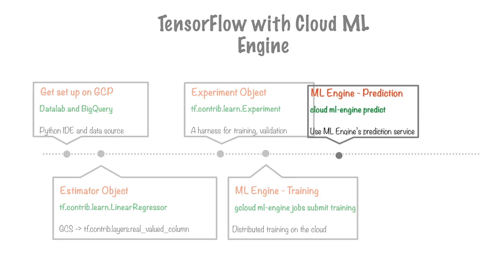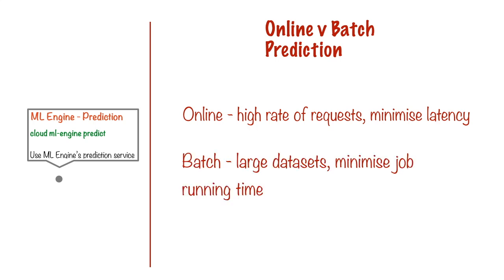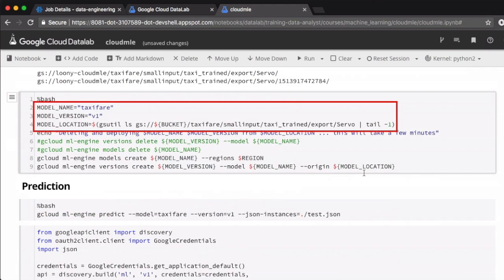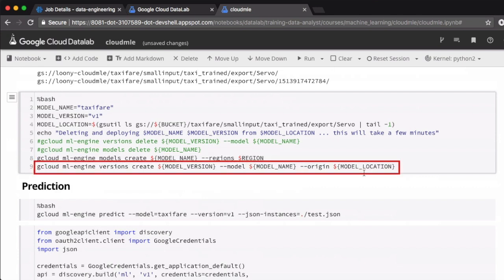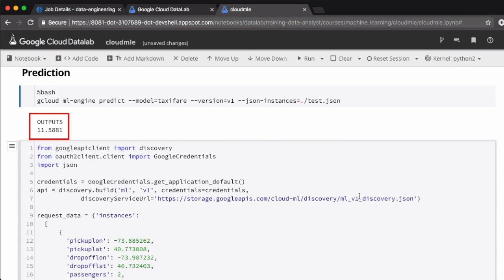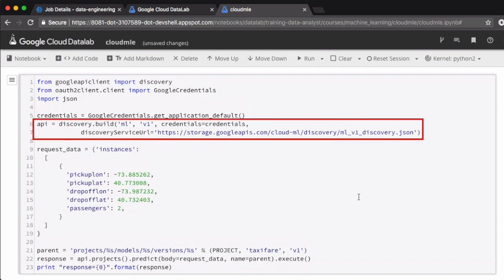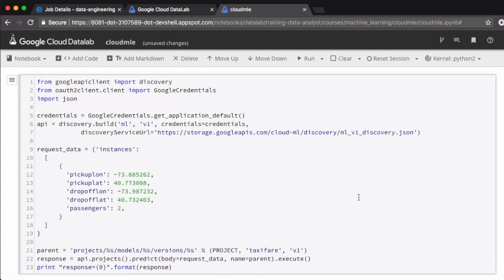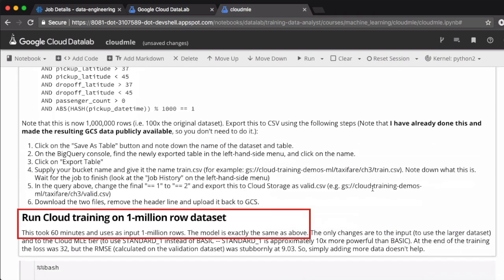119 The Prediction Service7m 54s